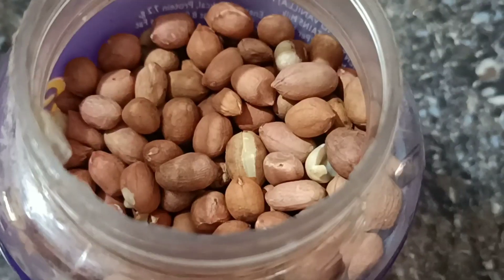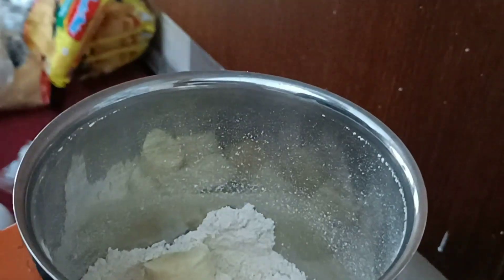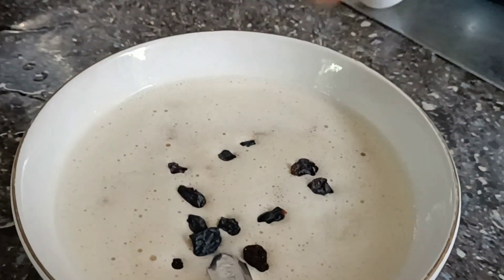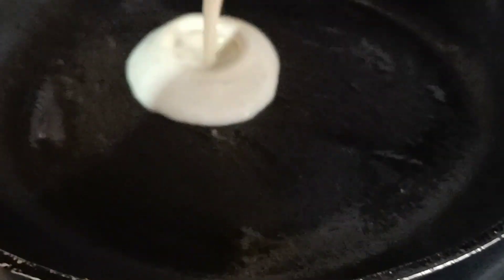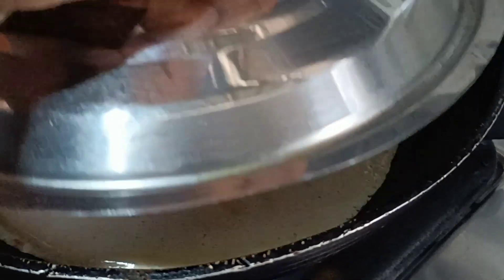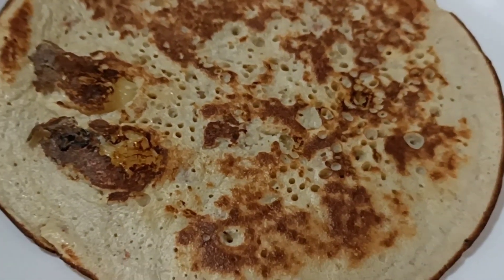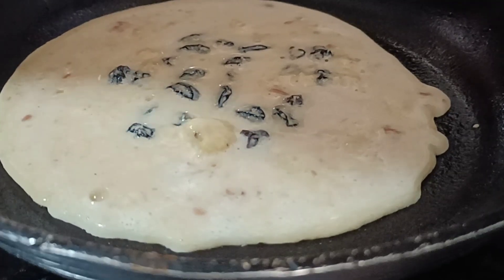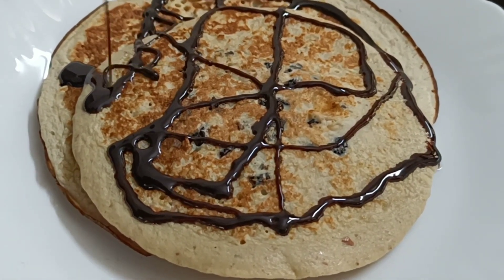Oats pancake|| Oats protein pancake|Easy&tasty Recipe In Malayalam ||ALISHUS WORLD